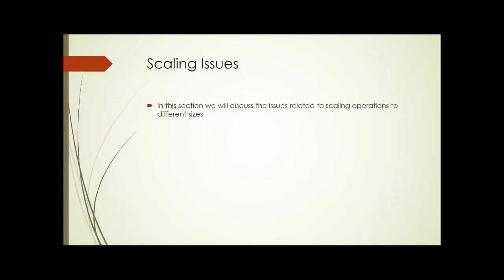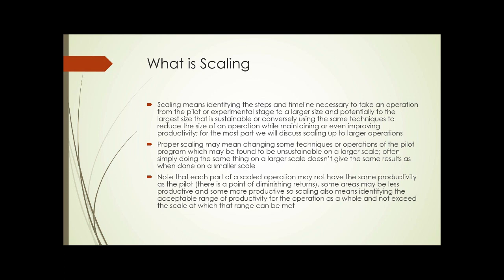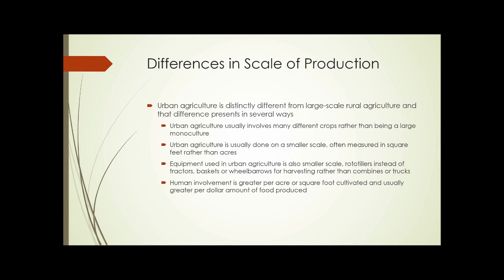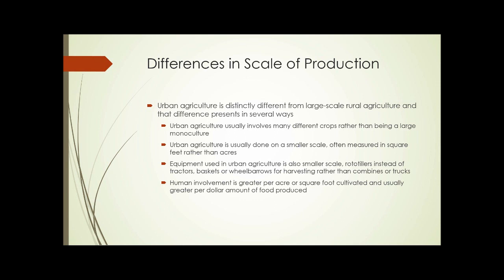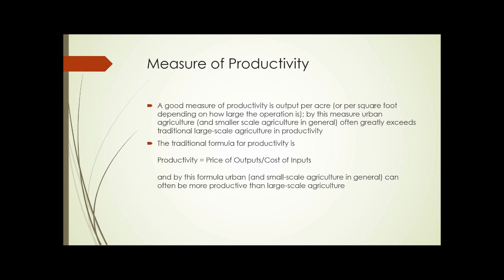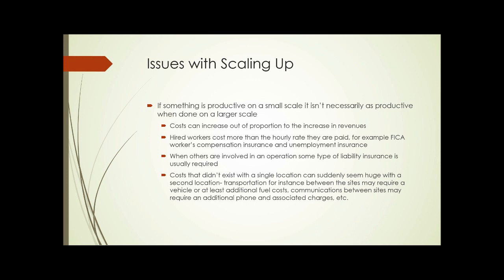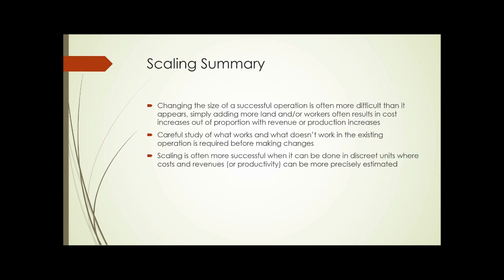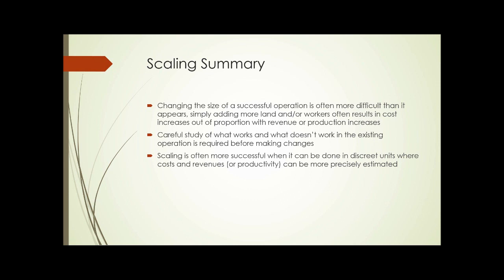SAT230 Unit 9 Part 2 Security and Scaling